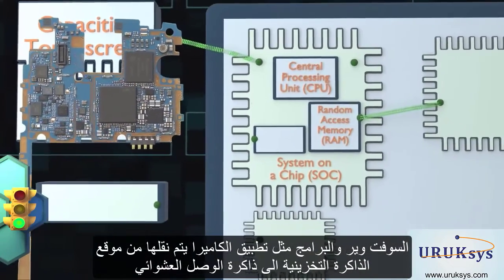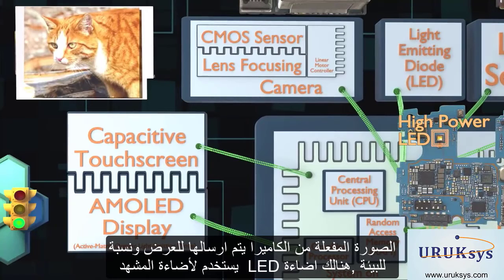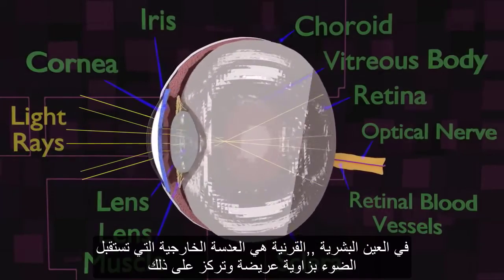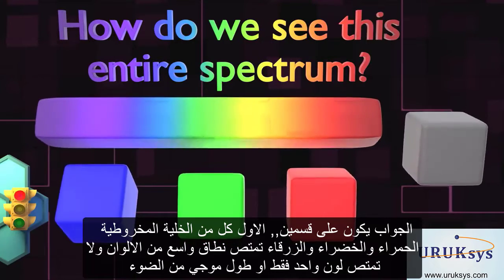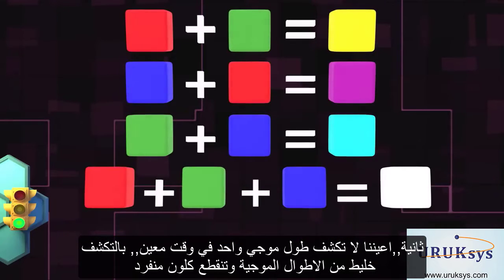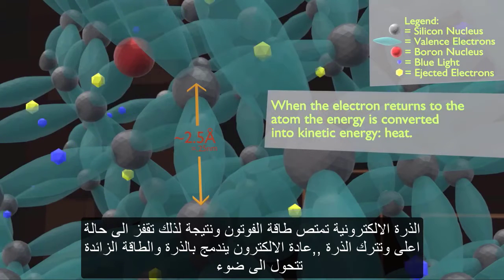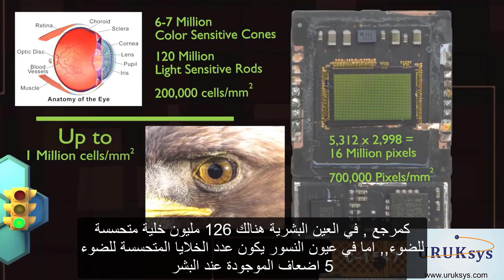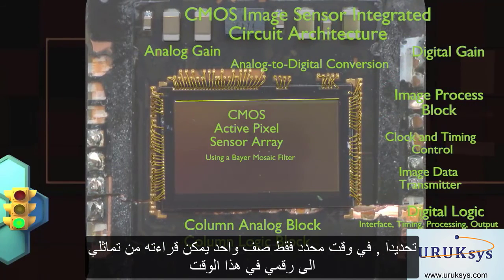How Do Camera Work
* العنوان:
شارع فلسطين - ساحة بيروت - شارع الثورة - عمارة النور الطبي - الطابق الثالث
محلة 508 - زقاق 3